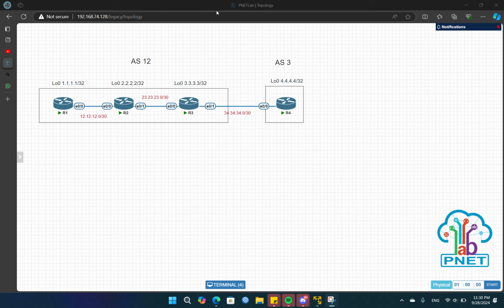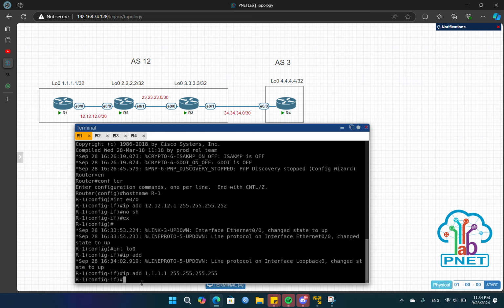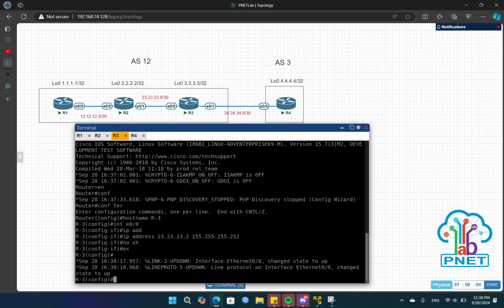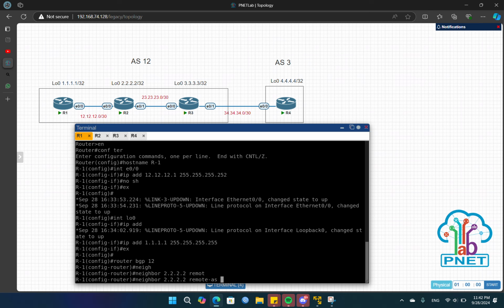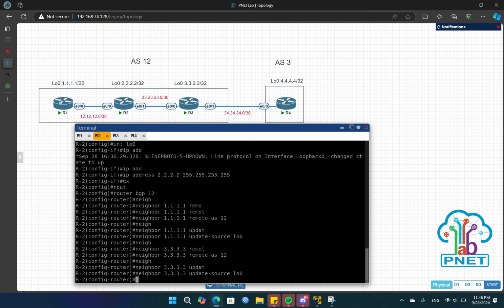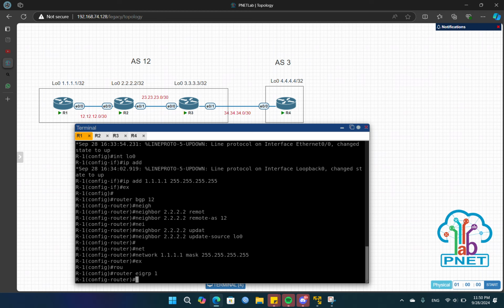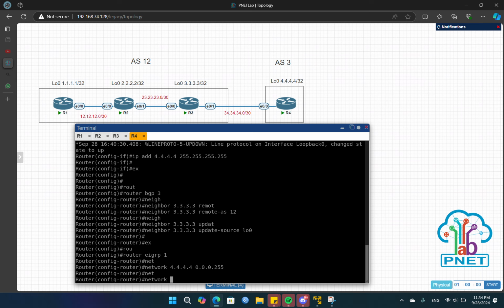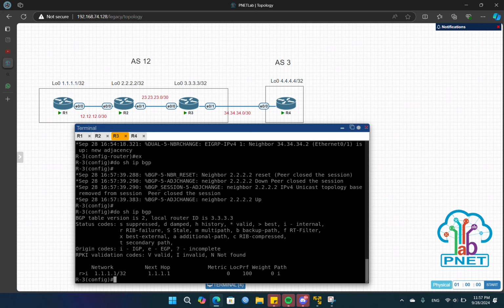Route reflector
weekly assigment